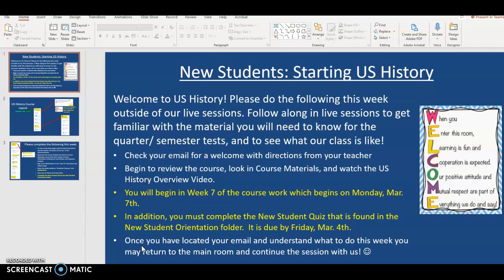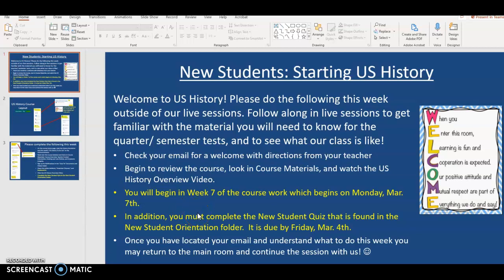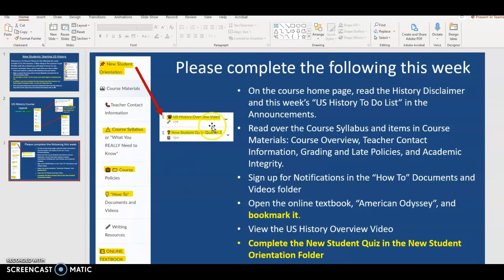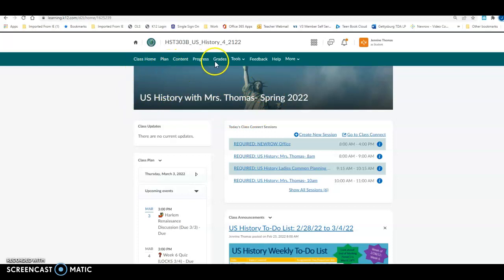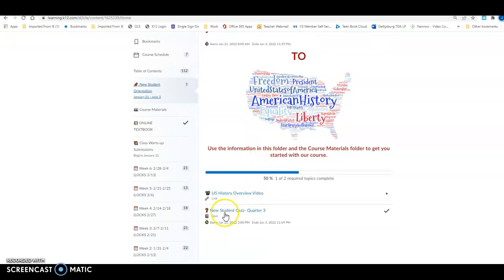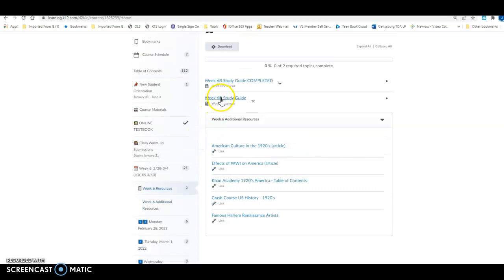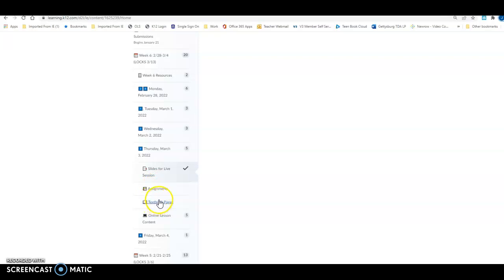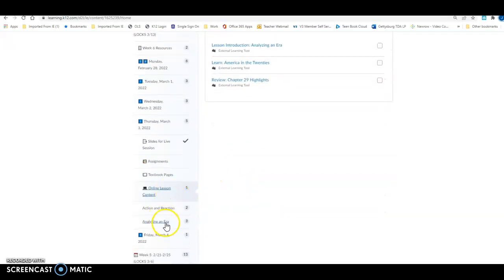3-3-21 New Student Video